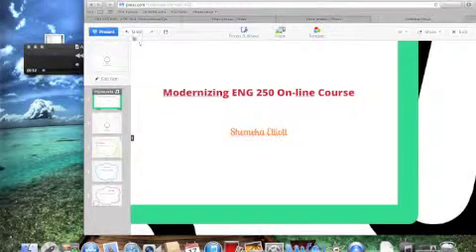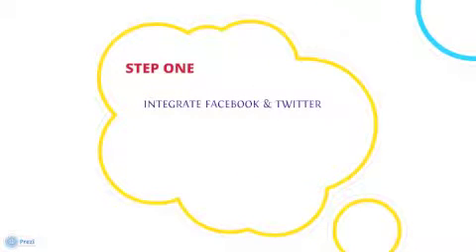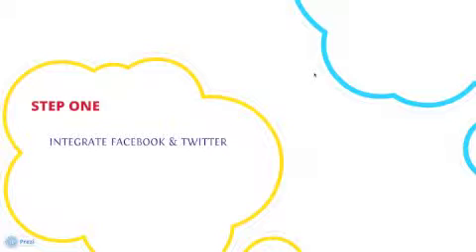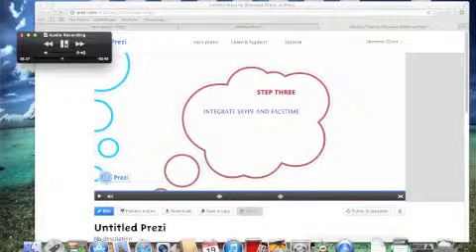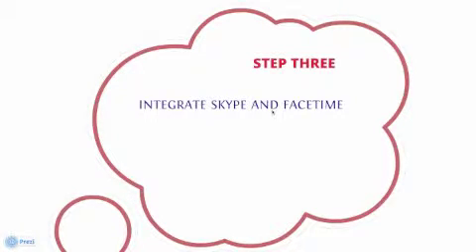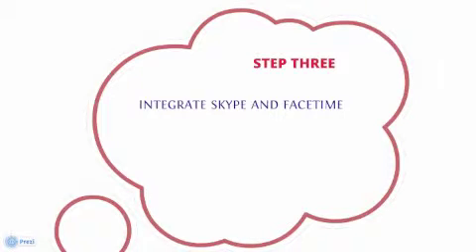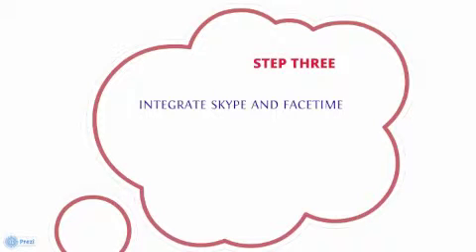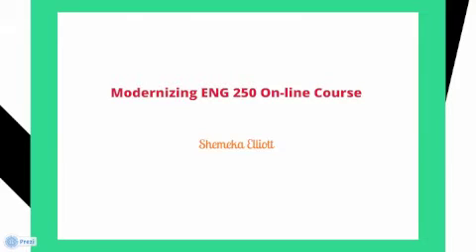English 250 Proposal MCC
Proposal Eng 250 Monroe College